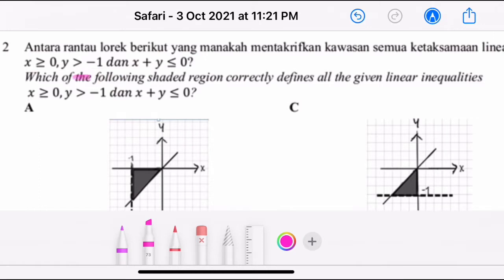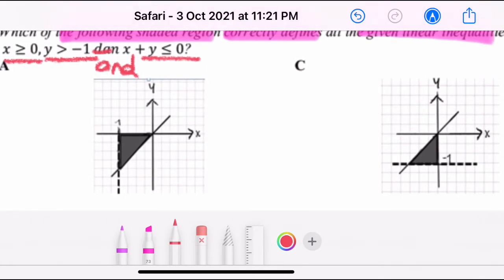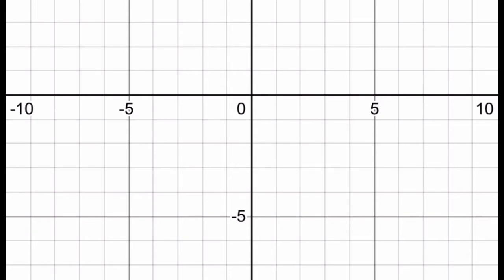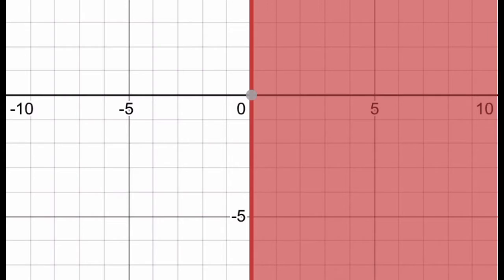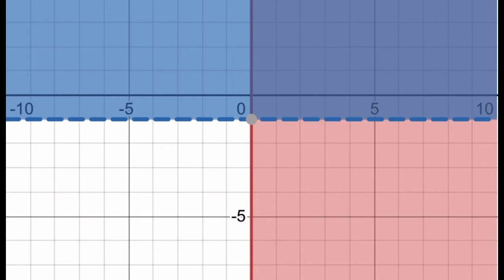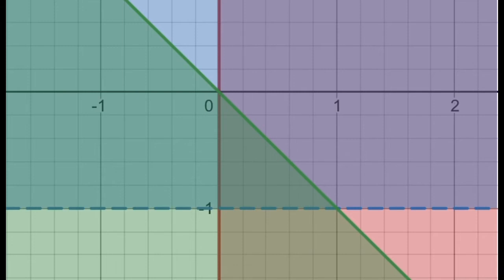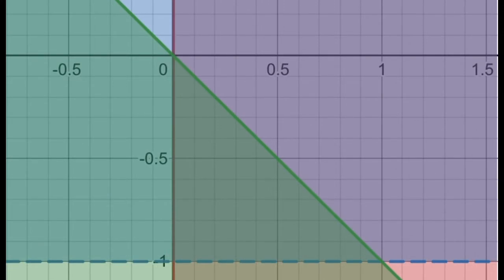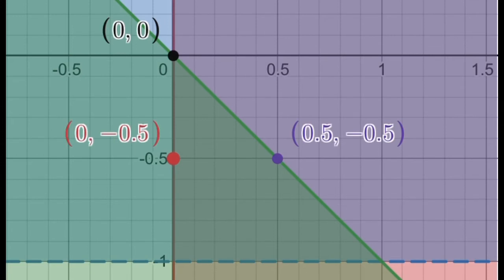238 Quick Revision T2V maths Quick Revision M6 Q1section A Maths Paper 2 Linear Inequalities